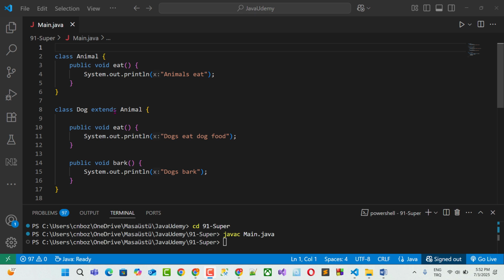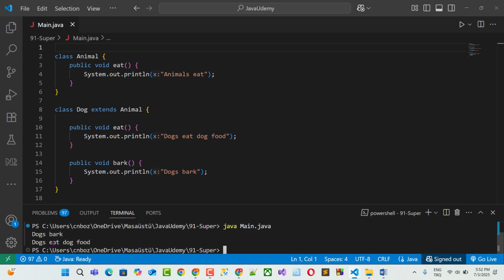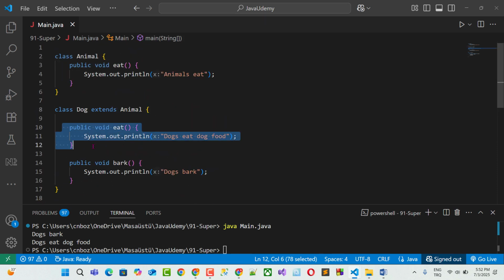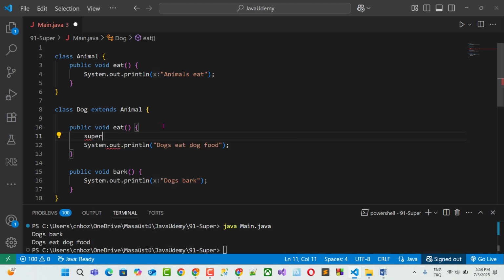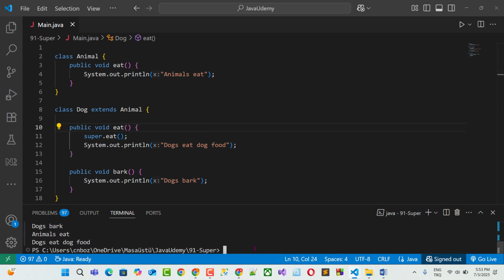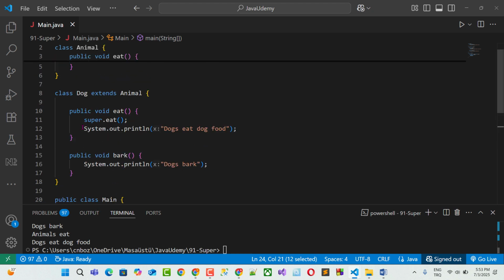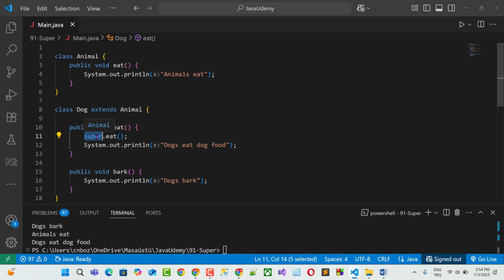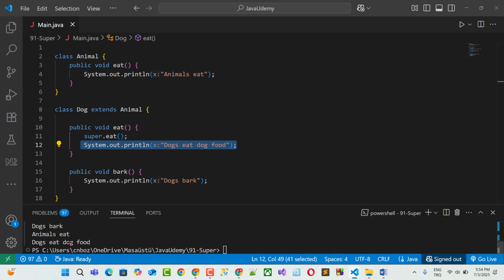#91 Java Super Keyword – Access Parent Class Methods, Variables, and Constructors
In this tutorial, you’ll learn how to use the super keyword in Java to refer to a parent (superclass) from within a subclass. We’ll cover how super is used to access superclass variables, call overridden methods, and invoke parent class constructors. You’ll also see practical examples showing super in method overriding and constructor chaining. Perfect for beginners learning Java OOP and inheritance.